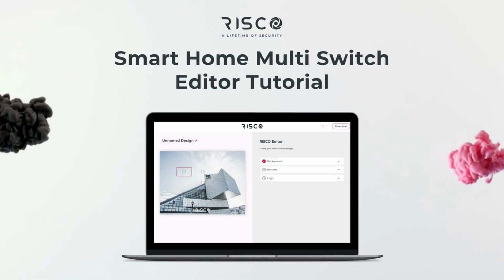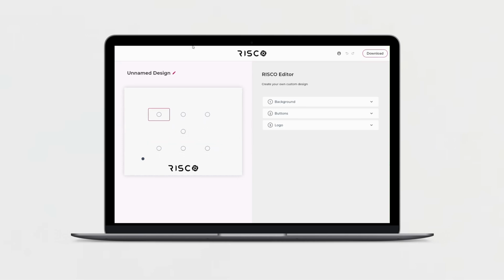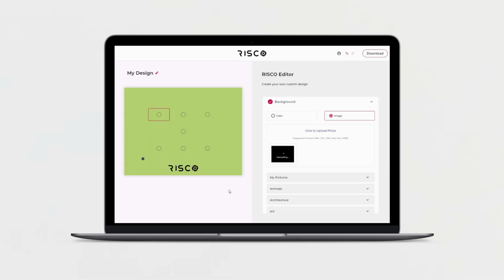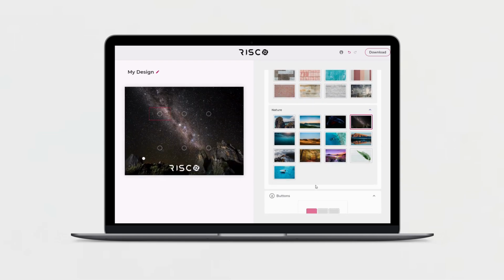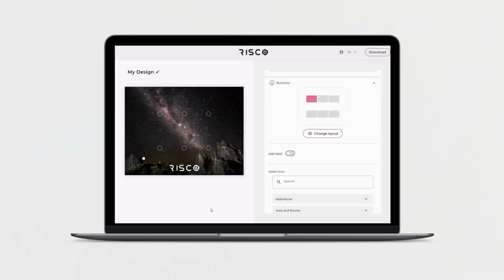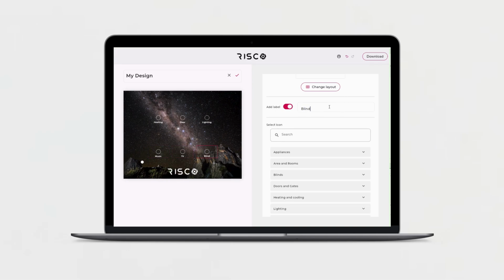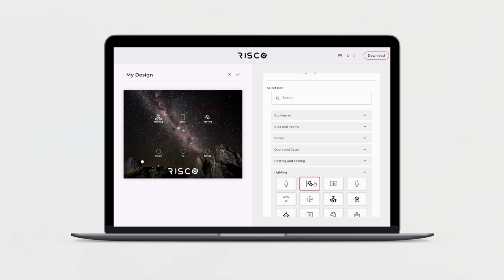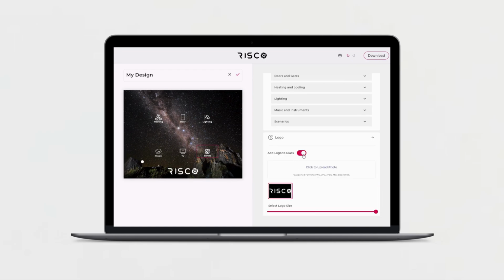Smart Home Multi Switch Editor Tutorial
In this video you will learn how to create custom designs for a Smart Home Multi Switch. The video shows you how to:
- Customize the device
- Pick custom colors
- Choose a personalized image
- Label the buttons
- Pick icons for the buttons
- Decide on a custom logo